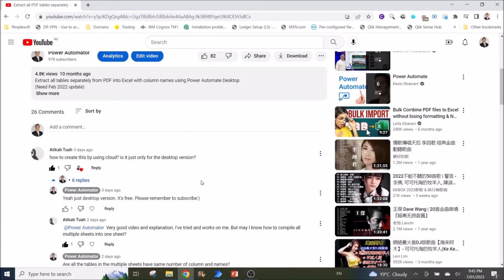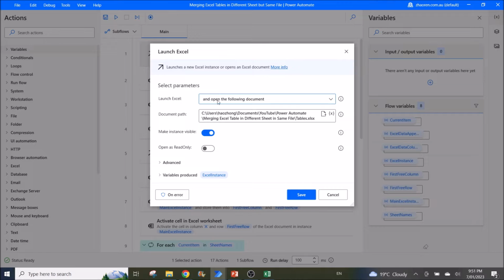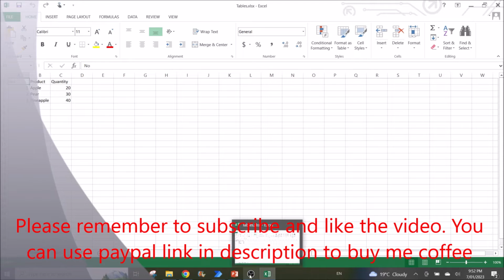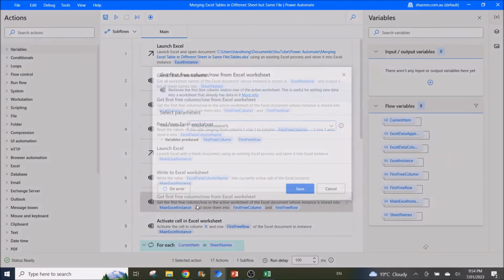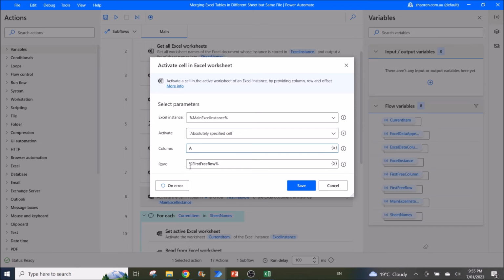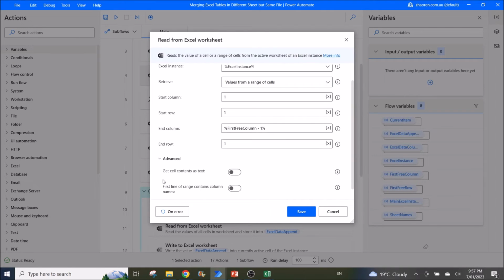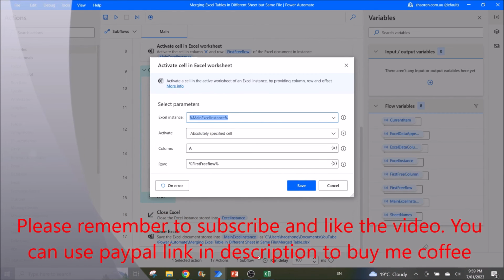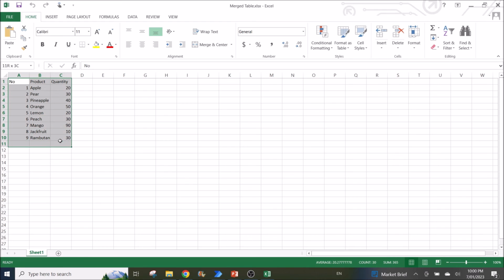Automate merge or combine tables in different sheets in same Excel file - Power Automate Desktop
Automate merge / merging or combine / combining of tables in different sheets in same Excel file - Power Automate Desktop